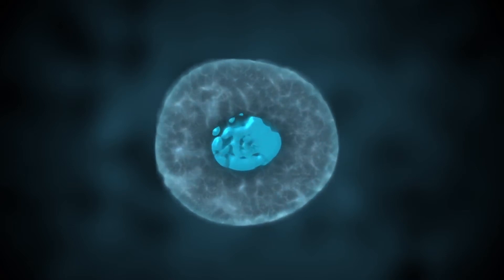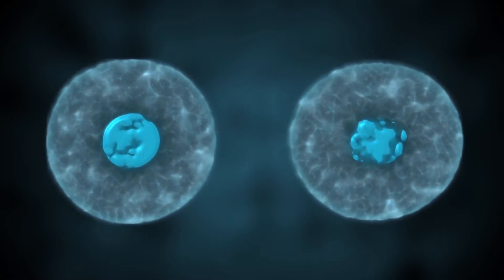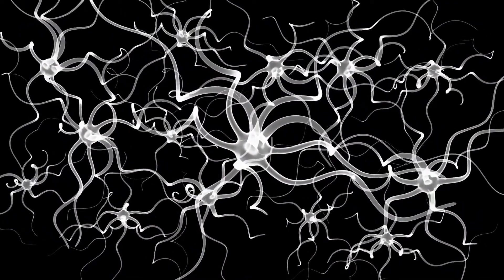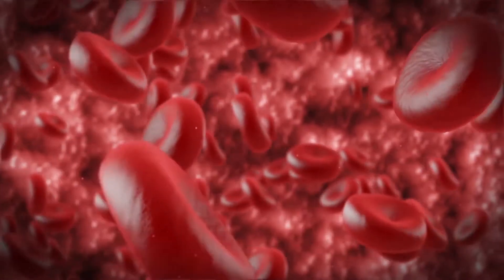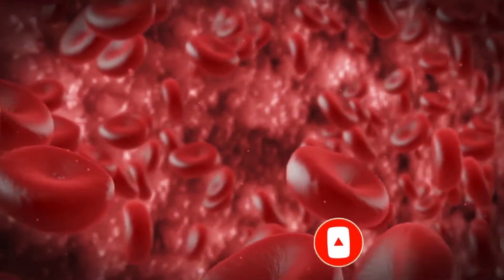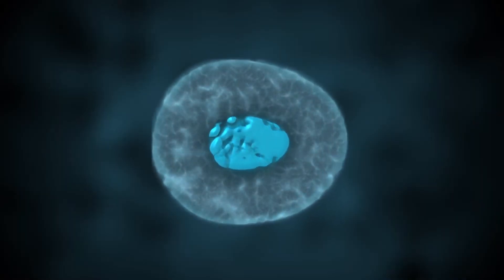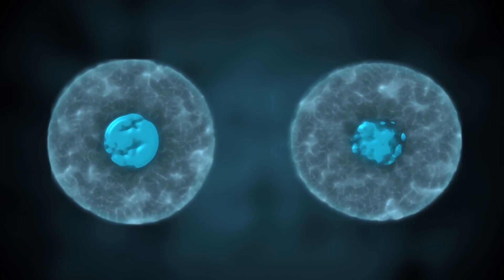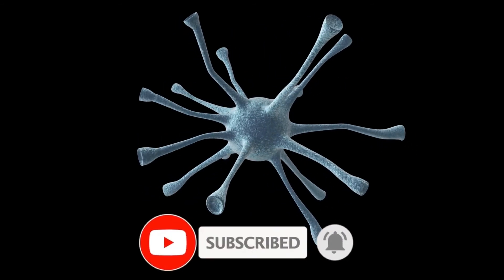What Is An Organism ?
It is called beings with various organs, growing, developing and living by biological events. The term human organism means the whole human body in medicine. In the organism, the main thing is that the living being has the biological force necessary to reproduce, feed, live. Organs are not necessarily visible to the eye. Even microbes have an organism. These are also called microorganisms.

An organism is a term that concerns biology. Generally approved recognition-oriented biology considers the organism to be the simplest protoplasm capable of sustaining vital activities such as reproduction, growth, metabolism, response to excitations, and adaptation. Organization is also a touchstone for the active organism, when they are not integrated into each other in such a way as to bring the whole into the body, different parts of the organism are confused, but they do not refer to anything Foreign from inanimate matter.

In Social Sciences, the organism has been used in two main senses. The first is a direct exercise of its biological meaning: people as individuals and humanity as species. In Psychology, Social Psychology, and anthropology, this concept is used in the establishment of theories and research. For Example, K. Young explained the development of personality, "in the first place, there is a biological organism that came to earth from the previous generation. An organism with the ability to develop, the ability to grow physically, and the characteristics it inherited from its ancestor. Although it sits on animal characteristics, this organism also includes the basic structure and functions that will bring about what is called the human personality.

organism

"Scientists engaged in the social sciences often focus on the characteristics of an organism that individuals use to help them in the face of social developments, such as adaptation abilities, response skills, and individuality. An organism is what occurs when parts come together to form a single whole. In this whole, we evaluate the meaning of cells, organs and systems such as circulation, nerves, which are formed by organs, only in the form of the importance they carry in the life of the organism as a whole.

"An organism is a living thing formed by the combination of parts that can come to each other's aid in order to establish a common goal. This assistance is also beneficial to the whole they collectively create. An organism is a composition of living structures, and in it parts form organs or instruments that are constantly supporting each other to continue the life of the whole."

For some, life-related explanations can be too teleological, but it should be remembered that this concept has undergone a significant narrowing of meaning.